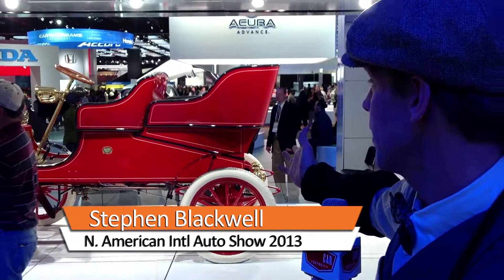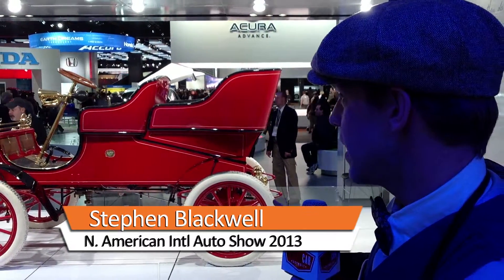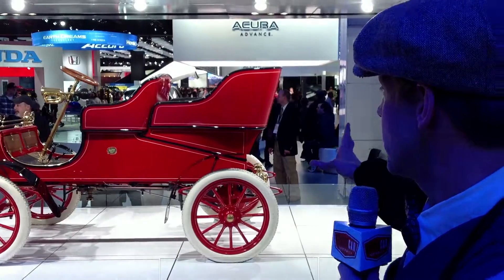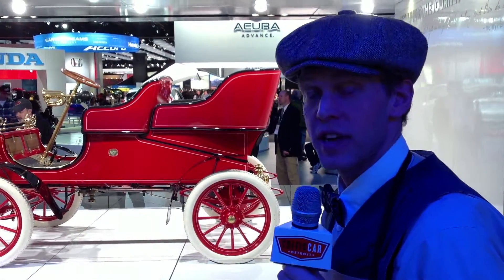CriticCar - Detroit: Stephen at the North American International Auto Show, January 2013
CriticCar - Detroit: Giving Voice to Creative Detroit

Journalist Jennifer Conlin was awarded a Knight Foundation and National Endowment for the Arts grant aimed at creating new models for arts and cultural journalism in the digital age. Conlin selected Artrain to produce and pilot CriticCar Detroit, which will give voice to creative Detroit by capturing and posting the public's response to variety of cultural events mirroring Detroit's diversity and creativity. If deemed a success, CriticCar will expand to other cities.